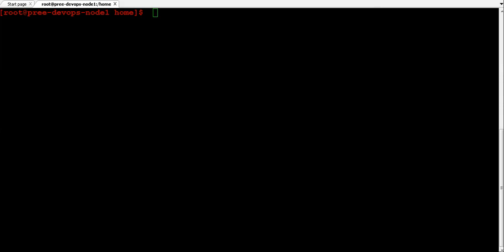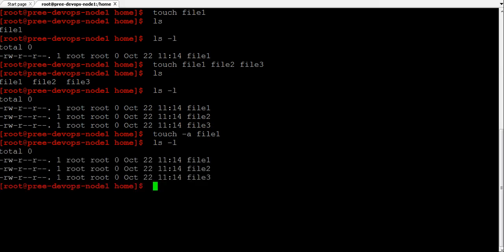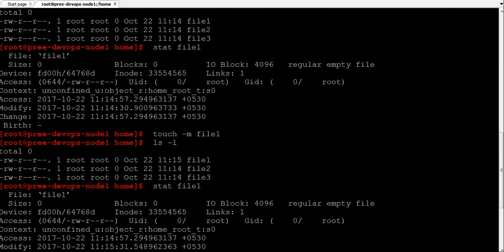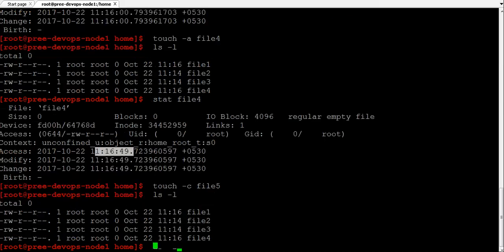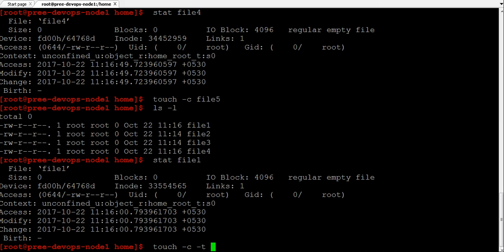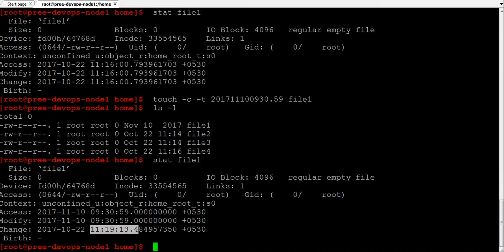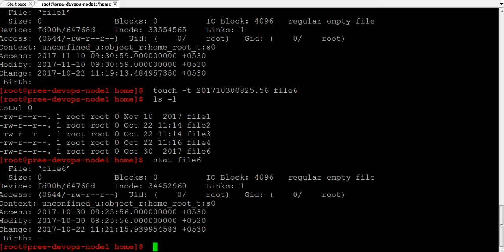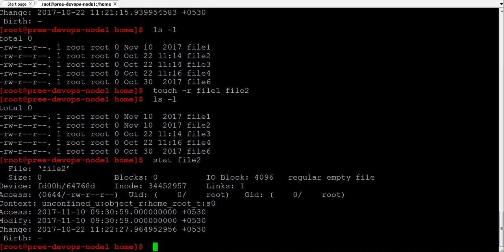Linux touch command |Linux Online Training|Linux Training for beginners|Linux for Devops Course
This video explains cd command in linux.This linux tutorials helps beginners to master linux which is a must for devops course.

For Devops Online Training visit the below website